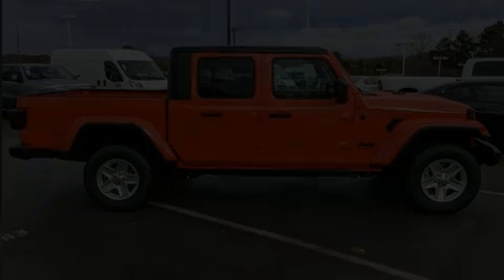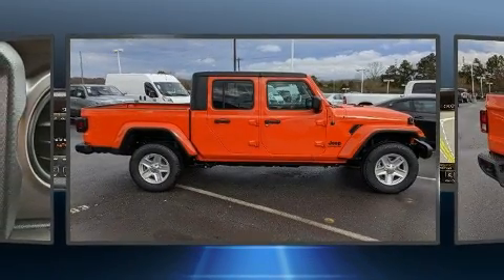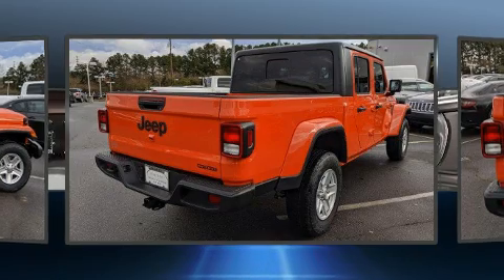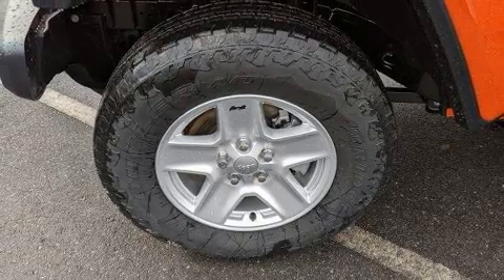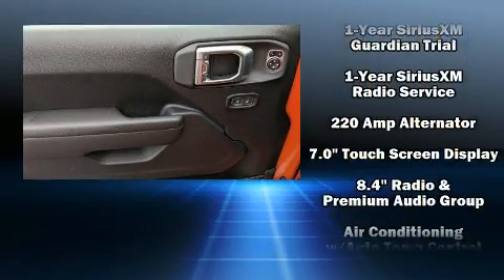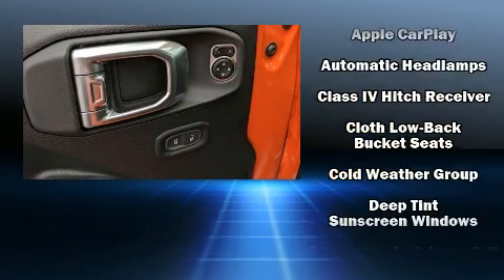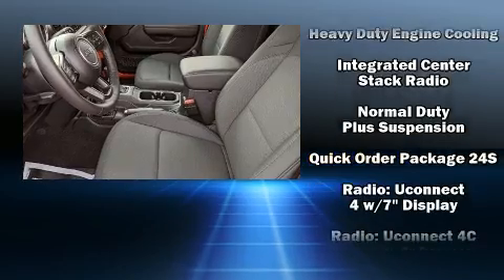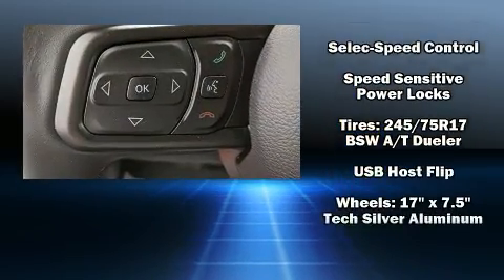2020 Jeep Gladiator SPORT S 4X4 in Fort Mill, SC 29708-8979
Get excited about the 2020 Jeep Gladiator. This 4 door, 5 passenger truck is waiting for you to take home! Under the hood you'll find a 6 cylinder engine with more than 270 horsepower, and for added security, dynamic Stability Control supplements the drivetrain. Four wheel drive allows you to go places you've only imagined. Jeep prioritized practicality, efficiency, and style by including: delay-off headlights, front and rear reading lights, heated seats, skid plates, power windows, a trailer hitch, and a split folding rear seat. Audio features include an AM/FM radio, steering wheel mounted audio controls, and 9 speakers, providing excellent sound throughout the cabin. Jeep ensures the safety and security of its passengers with equipment such as: dual front impact airbags with occupant sensing airbag, integrated roll-over protection, traction control, brake assist, a security system, an emergency communication system, and 4 wheel disc brakes with ABS. Our team is professional, and we offer a no-pressure environment. They'll work with you to find the right vehicle at a price you can afford. We are here to help you.